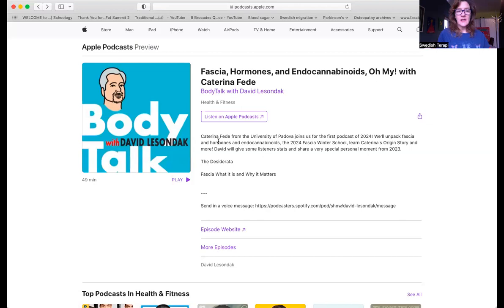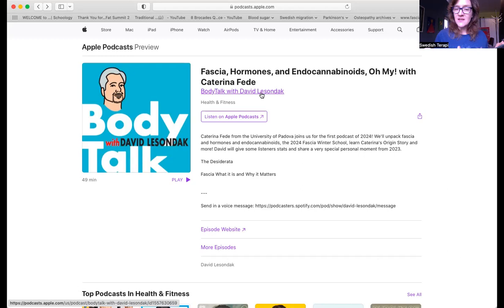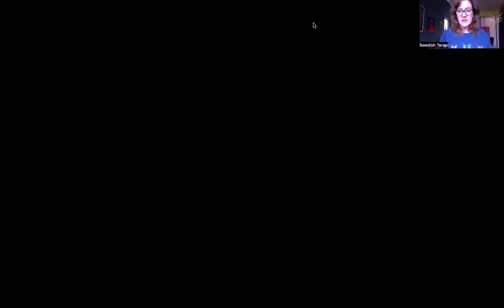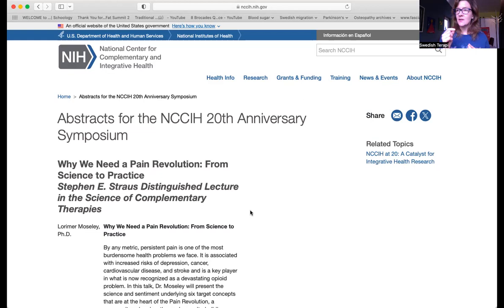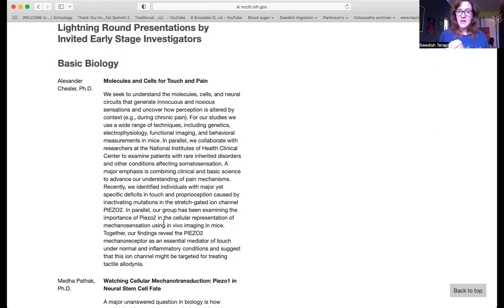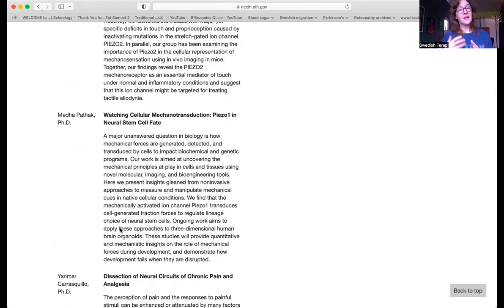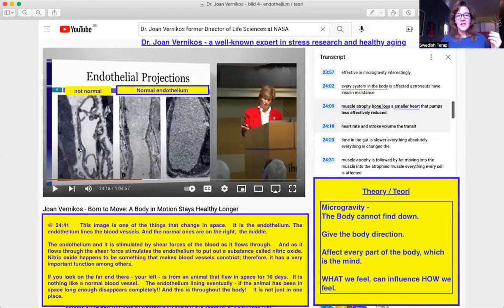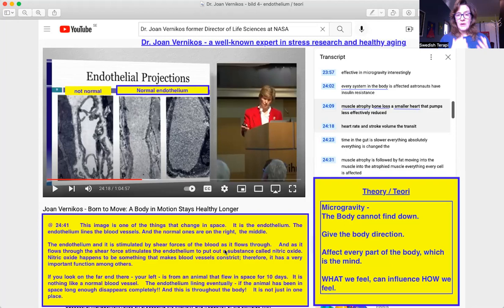Video letter to Brian Pulling- pain researcher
Dear Brian W. Pulling at Tasha Stanton's Lab at the University of South Australia, School of Health Sciences.

Upon watching and listening to Lorimer Mosley, he mentioned to email you.  So I did!  Now you have a video letter from me to watch.  As a PhD Student, you have enough to read - how about a fun video instead?

The subject today is:  biological interfaces.  Tribology - connective tissue and the effect of how they rub together.  No rubbing, no signaling.  :(

If the general public could understand the reason their own self care helps preserve tissue and the sensors that live in the tissue, would pain outcomes be better?   How could the knowledge of rubbing interfaces help pain researchers educate?

If there were more conversations around the science of how interfaces rub together (traction forces, shear forces, osmotic forces), then perhaps, we could have a better understanding of our sensory system, pain, and best yet our body’s ability to adapt given the right stimulus.

I introduce you to a few people in this video letter, namely Mark W. Rutland and Caterina Fede, et al.

May you keep educating & singing -
Allissa

Mark W. Rutland - a School of Chemistry in Sweden and the University of New South Wales in Australia. The Paper begins with “The articular cartilage is one example of the many impeccable tribosystems that nature has built.”
Sun K, Shoaib T, Rutland MW, Beller J, Do C, Espinosa-Marzal RM. Insight into the assembly of lipid-hyaluronan complexes in osteoarthritic conditions. Biointerphases. 2023 Apr 11;18(2):021005. doi: 10.1116/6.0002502. PMID: 37041102.

IV Discussion    A) BioTriblogical Implications
 “with an increase in high Molecular Weight Hyaluronan concentration, the film thickness decreases, and its morphology changes,….”  ““In arthritic cartilage, high Molecular Weight Hyaluronan can still be present in the Synovial Fluid but at a much lower content than in healthy cartilage.”
! "Morphology of the films" !

Body Talk with David Lesdonak
Fascia, Hormones, and Endocannabinoids, Oh My with Caterina Fede

Brian - are you still reading? There is something I did not include in the video letter, but I should have…… it is a 2023 Paper from a Rehabilitation group in Japan. A meta-analysis of sorts of 162 papers regarding Fascia.

Like you and your research team…..so many others are trying to research painful conditions.  I highlighted some parts.  Check out the sentence about Dysesthesia!!  When does dysesthesia go from normal and healthy to nerve pain to the brain filling in gaps with a best guess? Have sensors gone off-line or has the tissue altered?

Kodama Y, Masuda S, Ohmori T, Kanamaru A, Tanaka M, Sakaguchi T, Nakagawa M. Response to Mechanical Properties and Physiological Challenges of Fascia: Diagnosis and Rehabilitative Therapeutic Intervention for Myofascial System Disorders. Bioengineering. 2023; 10(4):474.
Department of Orthopaedic Surgery & Department of Central Rehabilitation,
Okayama Rosai Hospital, 1-10-25 Midorimachi, Minamiku, Okayama 702-8055, Japan

*Structural changes in the fascia that occur due to trauma, overuse, or surgery can alter the activation of nerve receptors embedded in the fascia [52,53,54].  Few effective treatments are available due to the complexity of the mechanism [55,56,57].

*Tissue changes translate into changes in the mobility of the nerve, resulting in a decrease in the independence of the nerve from its surroundings [39,40]. Changes in the fibrous tissue around the nerve can cause entrapment lesions [39,40], and patients may notice numbness, dysesthesia, and pain [41].

*Normal fibroblasts are highly sensitive to physical stimuli.

*Changes in the physical and chemical properties of hyaluronic acid (HA) are associated with changes in the viscoelasticity, mechanical plasticity, and nonlinear elasticity of the extracellular matrix [92,93]. The increase in HA viscosity within connective tissue may inhibit the sliding of fascial collagen fibers between layers [98].

He has great YouTube videos available for the average person to explain science! Good way to educate. Now at NCCIH’s Section on Sensory Cells and Circuits.

The New Age of MechanoBiology... is this modern Tribology?

Antonio Stecco -
Dr. Stecco uses Musculoskeletal Ultrasound to visualize alterations in tissue.  Do many pain researchers use these diagnostic tools to check patient dysfunction or pain?